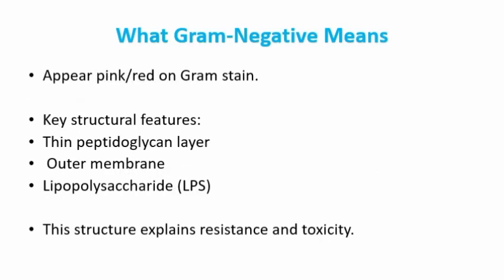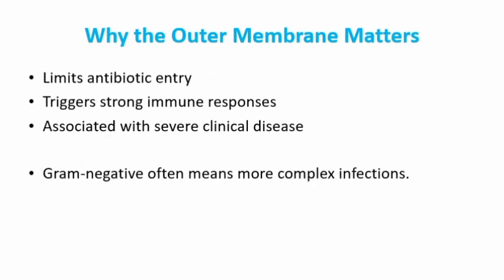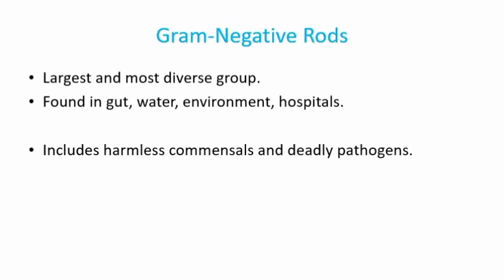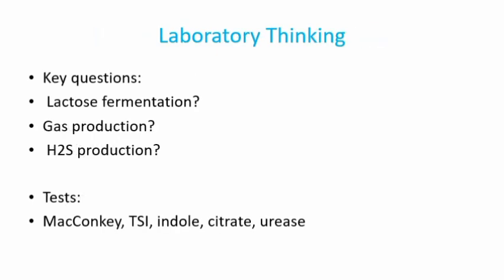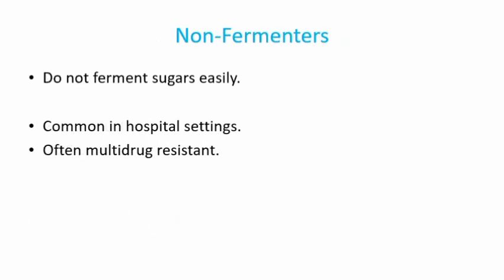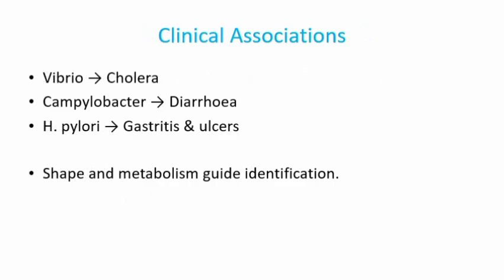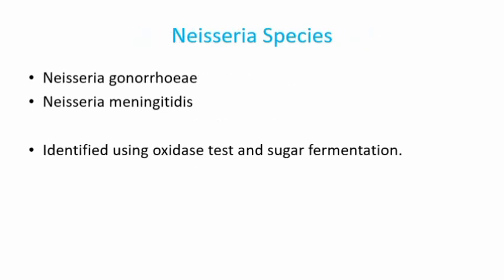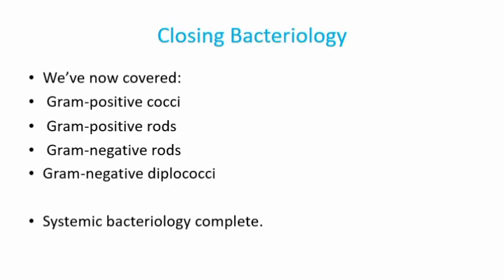Gram Negative Rods and Cocci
Systemic bacteriology is more than memorizing bacterial names.
It is about understanding patterns, structure, and laboratory logic.
In this lecture, we walk through bacteriology step by step —
from Gram-positive cocci, to Gram-positive rods, and finally Gram-negative rods and diplococci.
This session focuses on how bacteria are classified, why their structures matter, and how these organisms behave in the human body. We connect morphology, staining, metabolism, and pathogenicity to real laboratory reasoning and public health relevance.

The closing section sets the foundation for what comes next: virology.
You cannot truly understand viruses without first mastering bacteriology.
This video is designed for:
• Microbiology and biomedical students
• Public health and life science learners
• Anyone building a strong foundation in infectious diseases
Just structured microbiology, explained clearly.

Educational microbiology, bacteriology, and infectious disease science — explained with clarity and purpose.